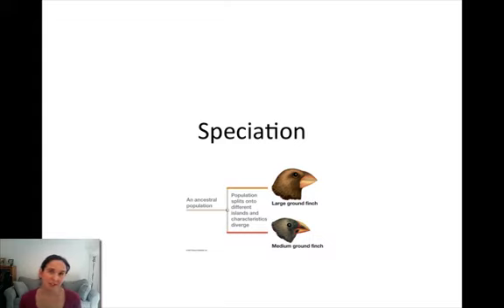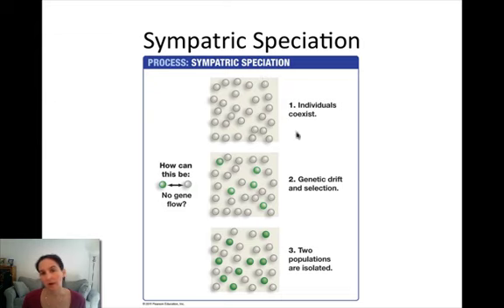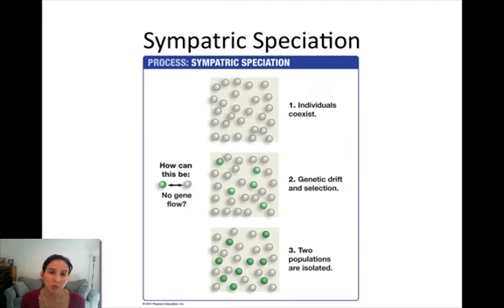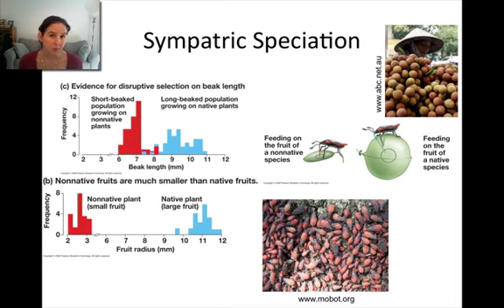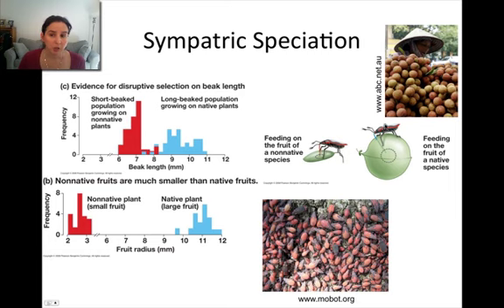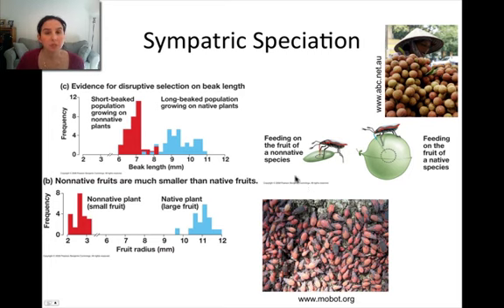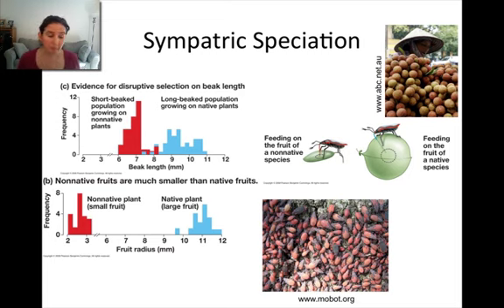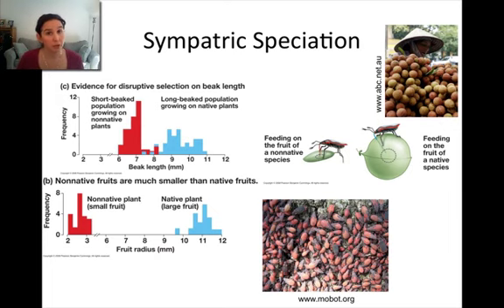Sympatric Speciation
Lectures for Evolution (BIO111) at Keene State College